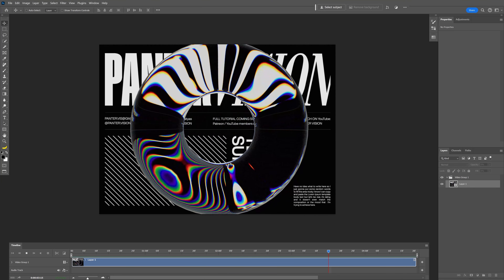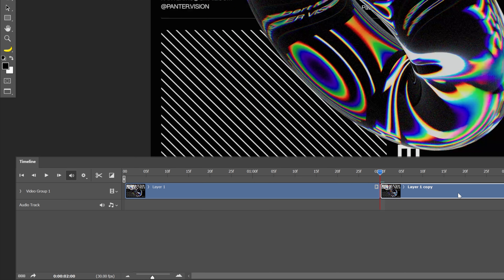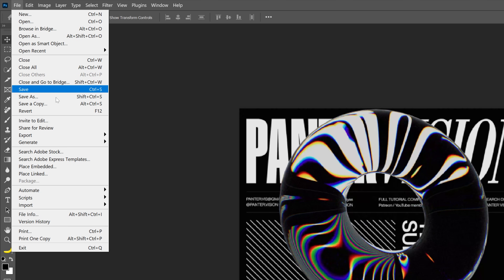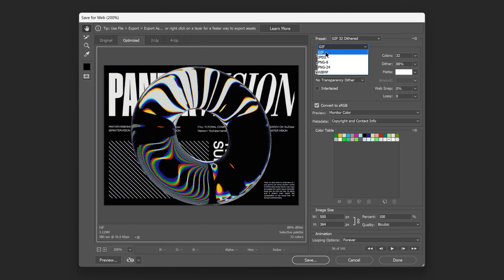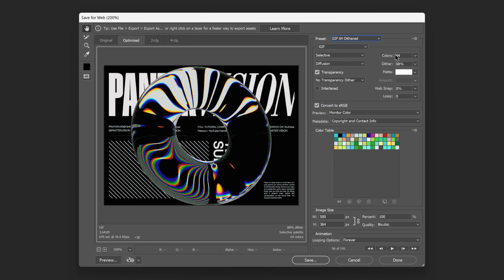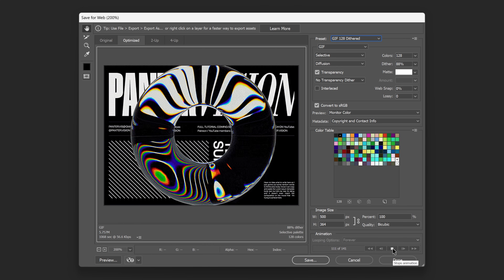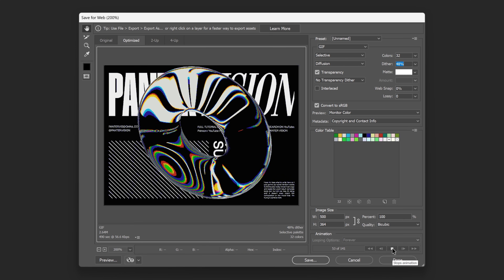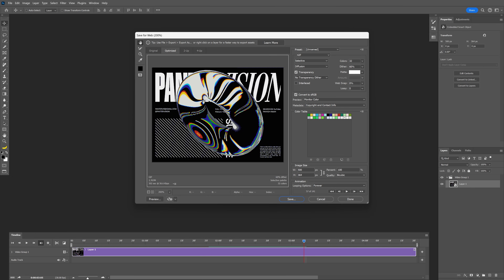How to Convert Video in GIF in Photoshop